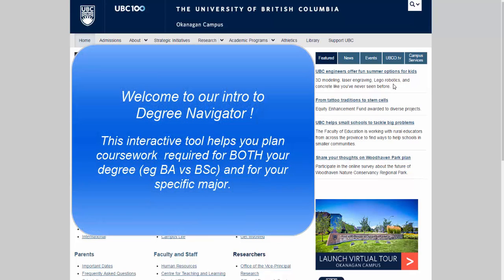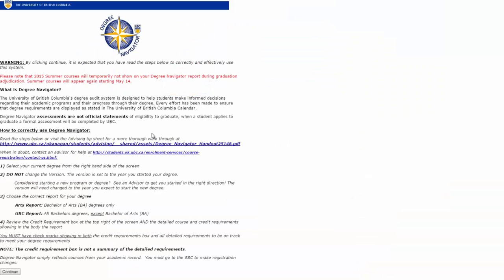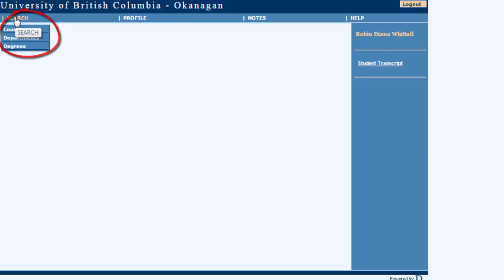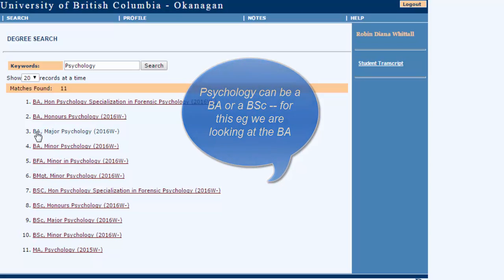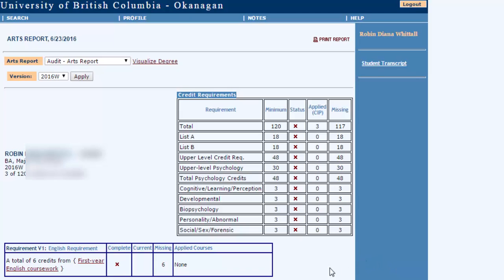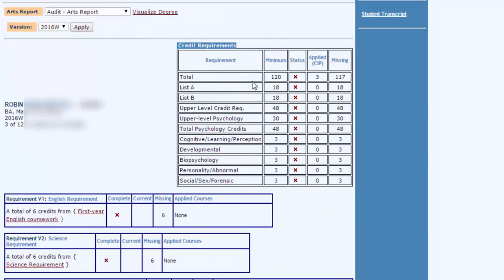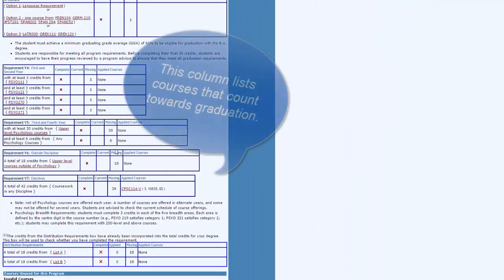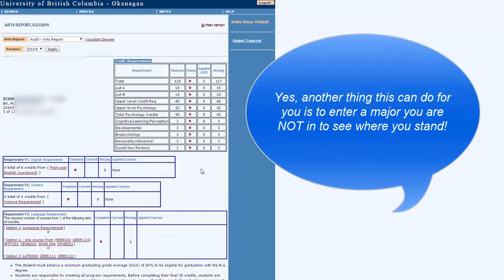Degree Navigator Part 1 Sept 2016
If you are a current UBC Okanagan student with questions about where you stand in terms of progress towards completing your degree, this video is for you! This is a quick overview of how to use the UBCO Degree Navigator interactive tool inside your SSC. Note that the usage is slightly different for UBC's Okanagan campus students.